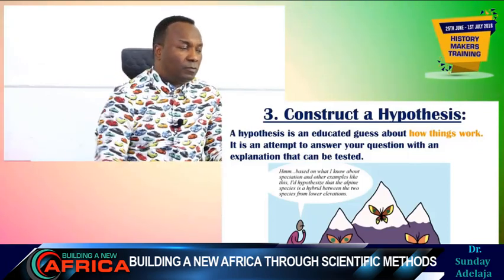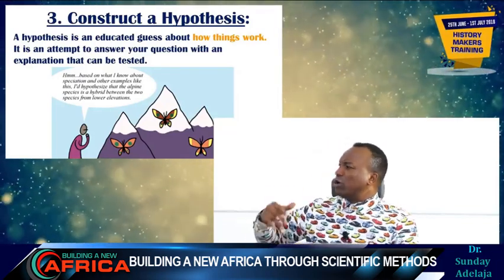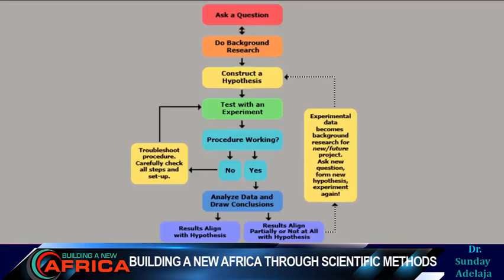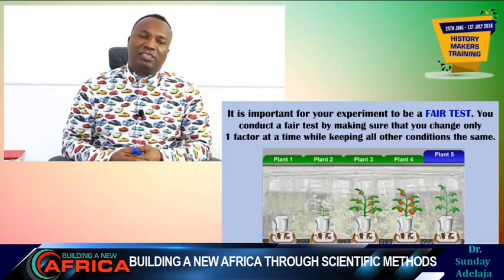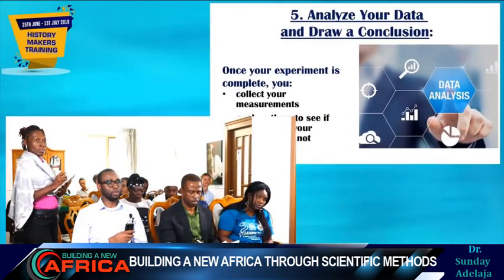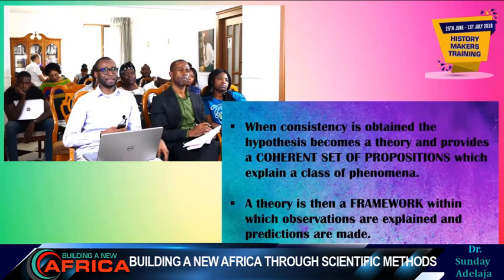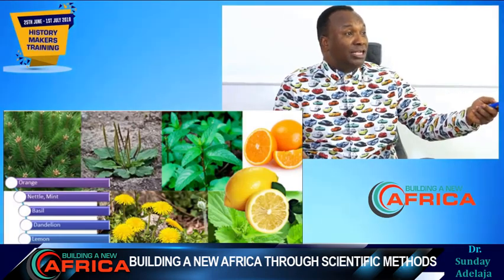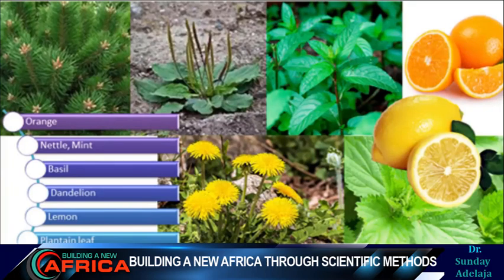BUILDING A NEW AFRICA THROUGH SCIENTIFIC METHODS (P.3). BUILDING A NEW AFRICA.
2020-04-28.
✨ Discover books by Dr. Sunday Adelaja following the links:
👉 Author’s page on Amazon